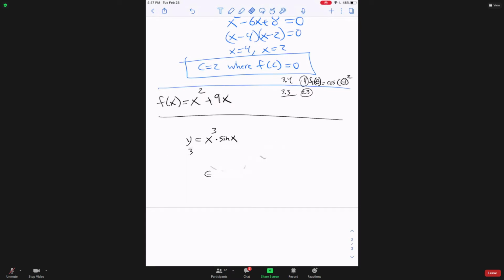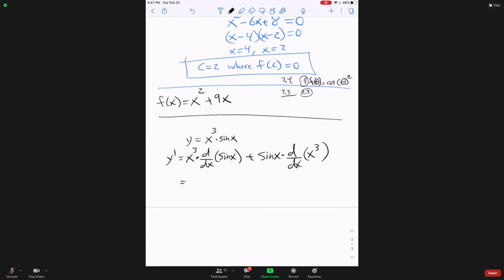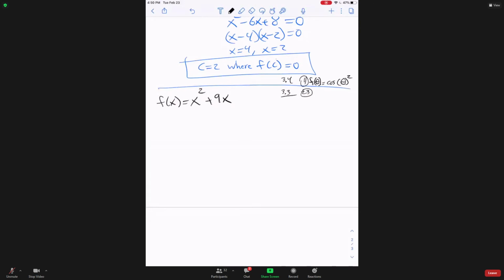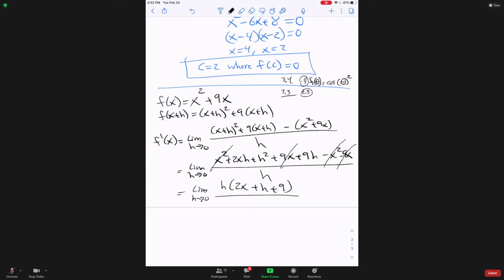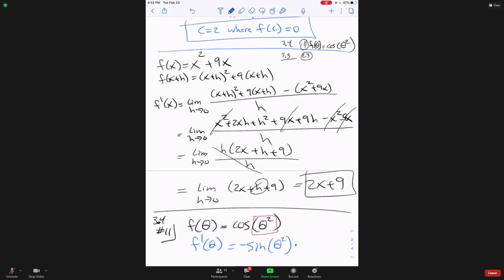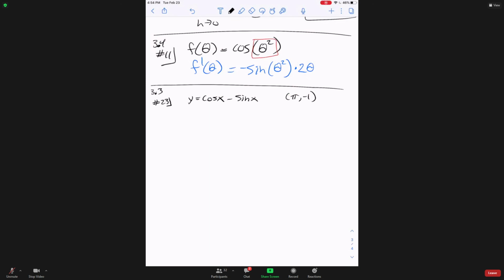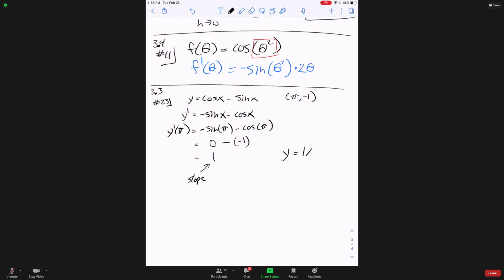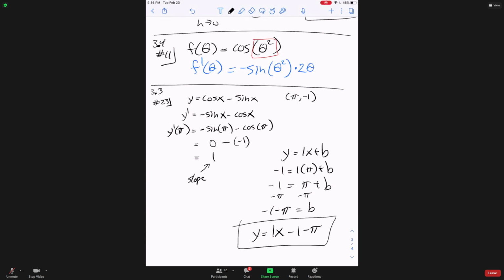MATH 151 Lecture TueFeb23 Part 3